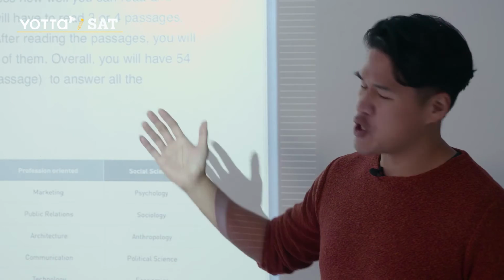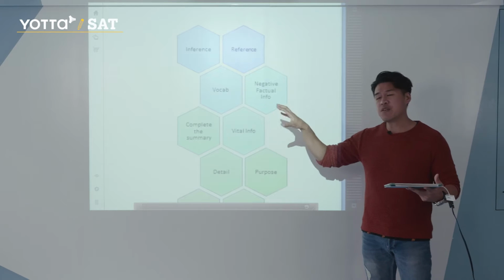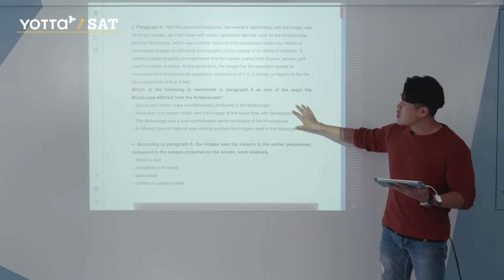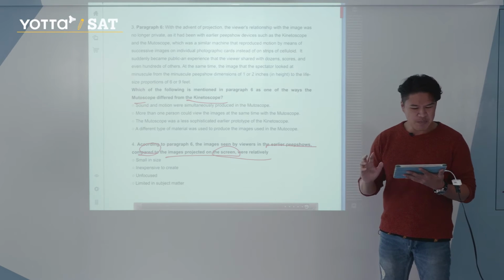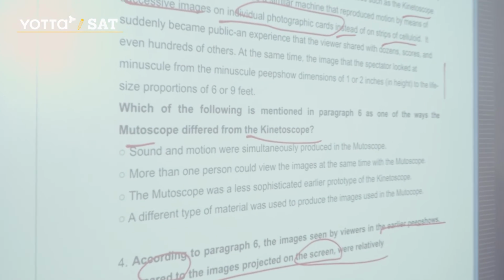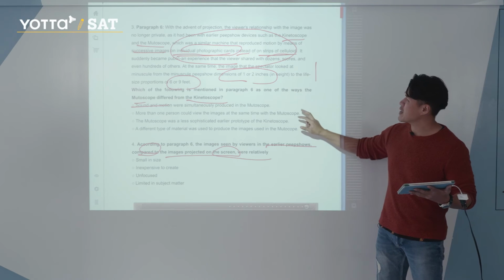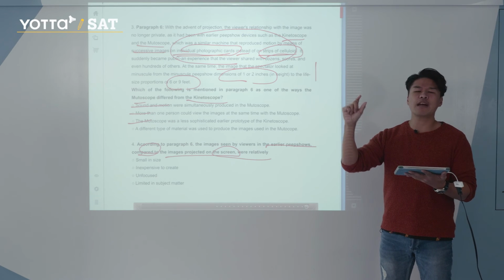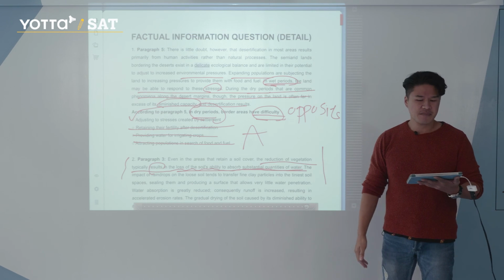YOTTA Academy ｜TOEFL Reading Course intro